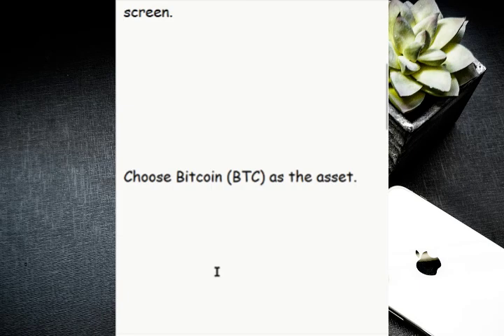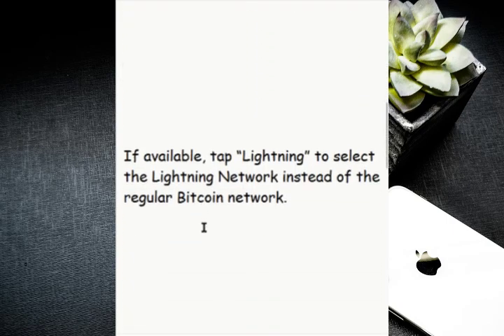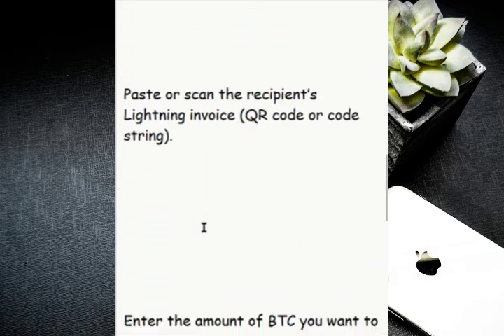How To Send Bitcoin With Lightning Network On Coinbase - Best Method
In This Video, you will learn about How To Send Bitcoin With Lightning Network On Coinbase - Best Method